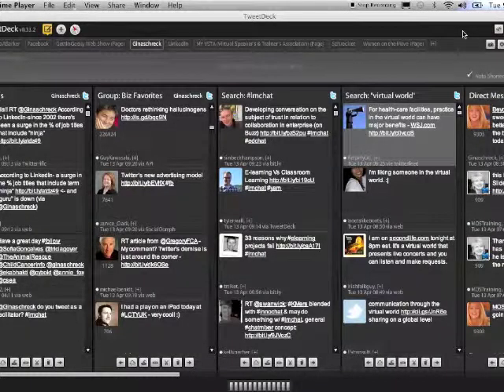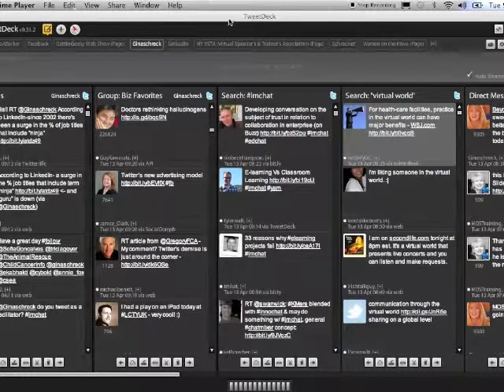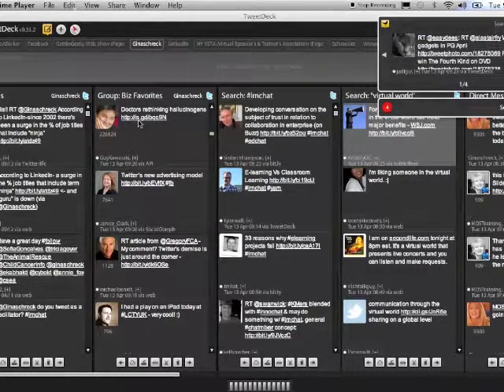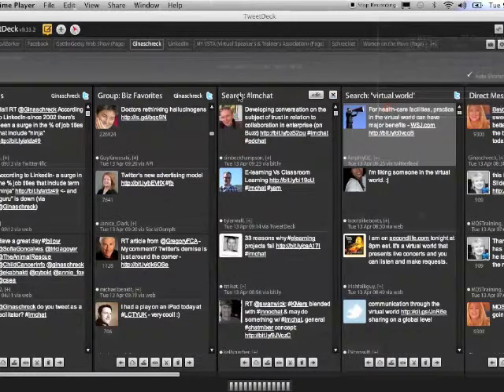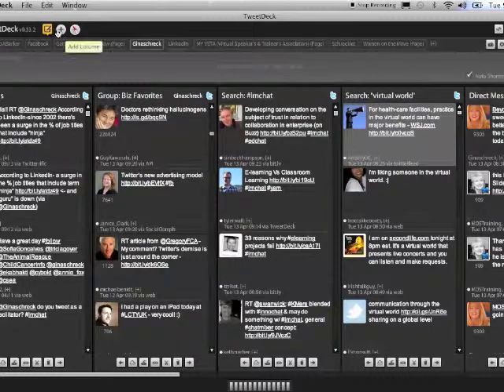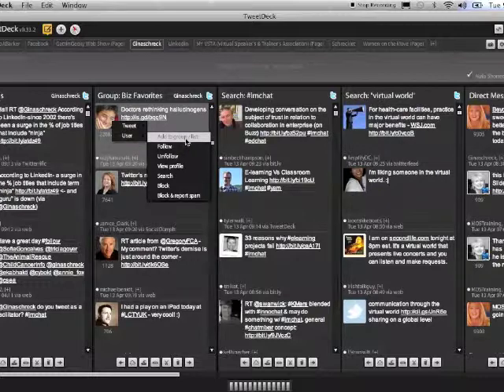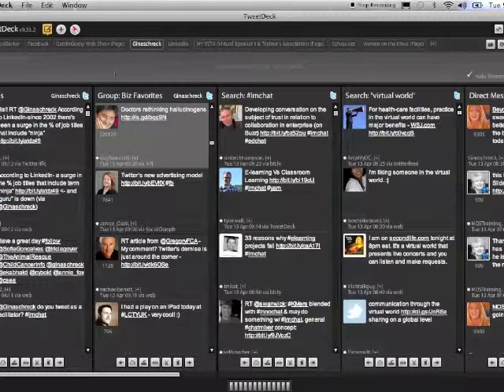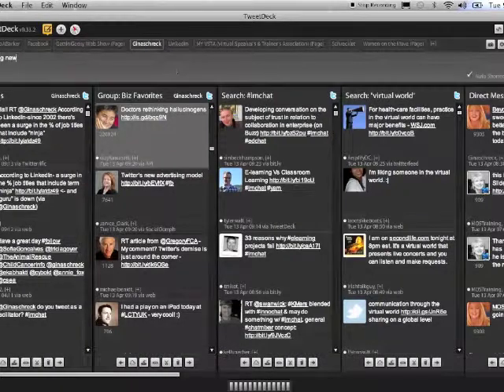Gina Schreck is GettinGeeky w TweetDeck 03 10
If you are not using a tool to help you manage the "stream of information" coming from Twitter, grab your paddle as Gina Schreck explains the benefits of TweetDeck